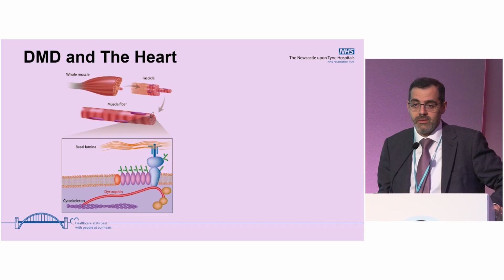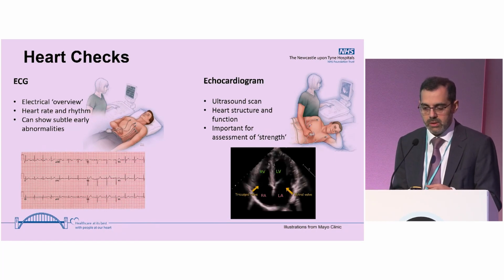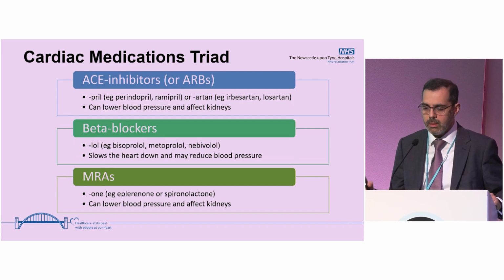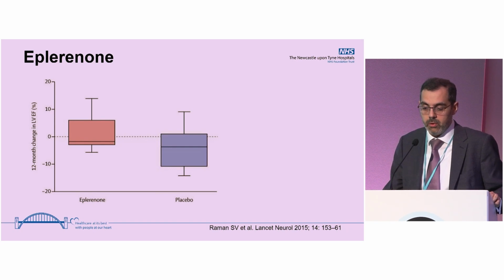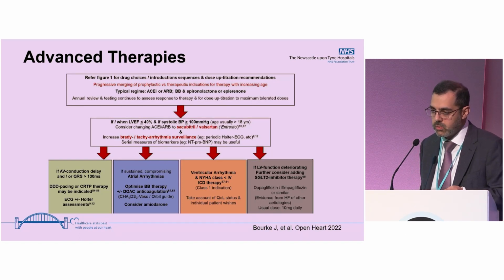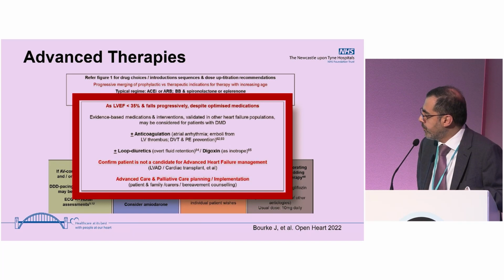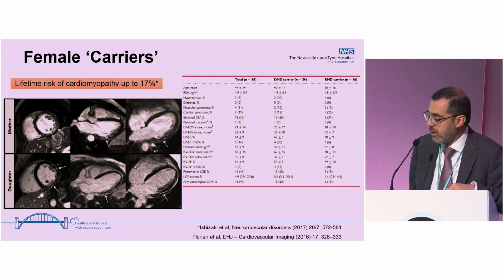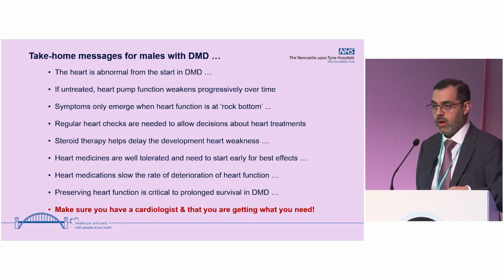Overview of Cardiac Care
Speaker: Kadhim Kadhim

An overview of Duchenne muscular dystrophy and associated cardiac conditions and the associated diagnostic methods and care.